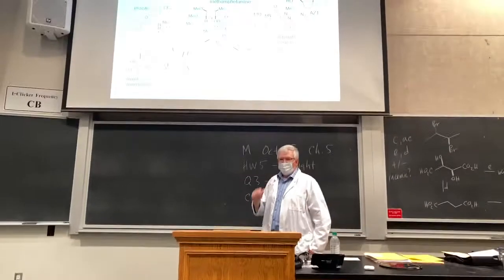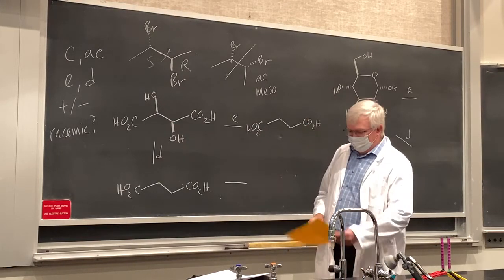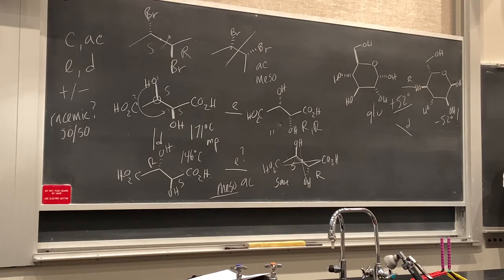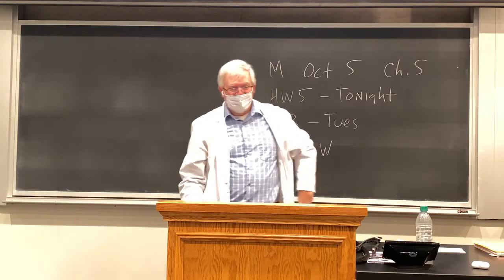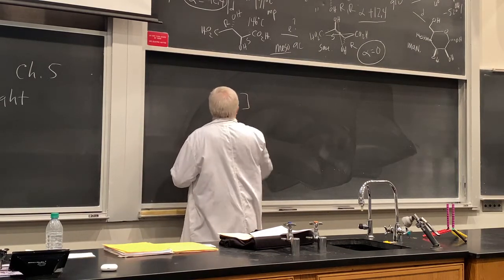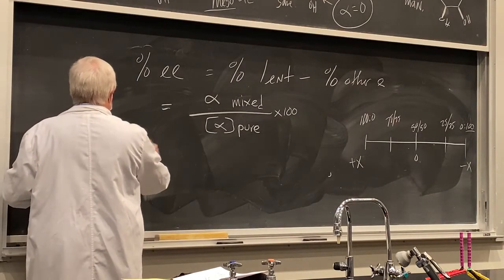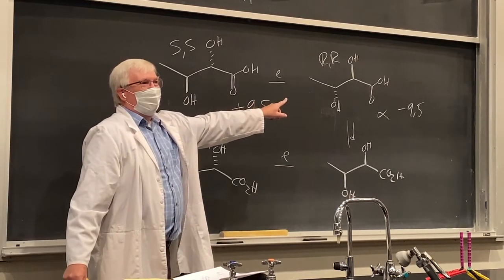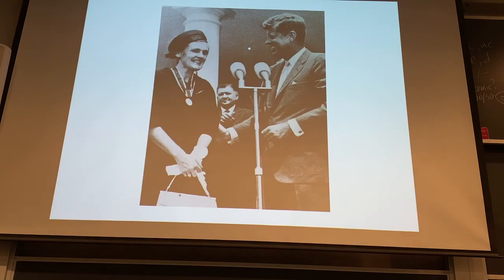OChem Stereochem III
OChemStereoCIII